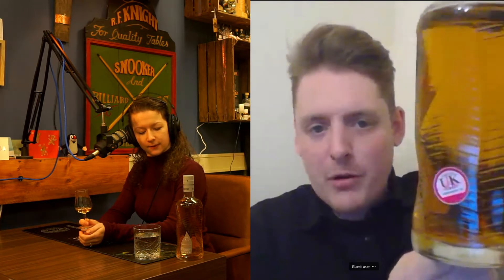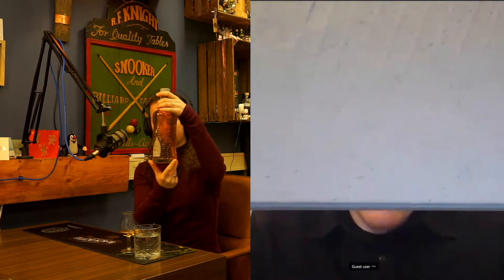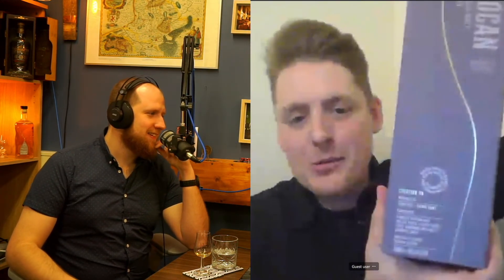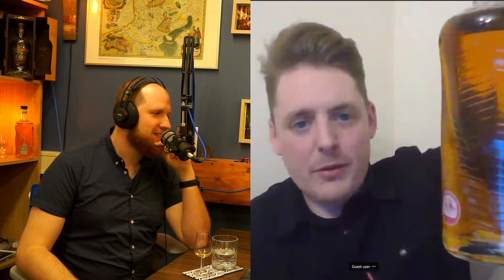On A Fine Winter’s Eve - With Scott Adamson - Cù Bòcan Signature - The Elements Of Whisky Podcast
What makes Cù Bòcan so special? This whisky is made only a few days a year! Scott Adamson, brand ambassador of this delicious whisky, tells us in full detail about the Tomatin distillery, the underlying idea to make this unique whisky.

to make this unique whisky and the detailed aspects of the distillation itself. A delightful episode that satisfies both the beginner and advanced drinker and leaves them yearning for more. Scotts enthusiasm is contagious and Max and Lucia can't wait to see and taste more of Cù Bòcan!

WHISKY AMBASSADOR TRAINING IN HEERLEN! Monday, March 14 Bob Wenting will come to Heerlen for the Whisky Ambassador training. This is a full day course where you can discover the ins and outs of the world of whisky. After the exam you can call yourself a certified ambassador of whisky! How cool is that!